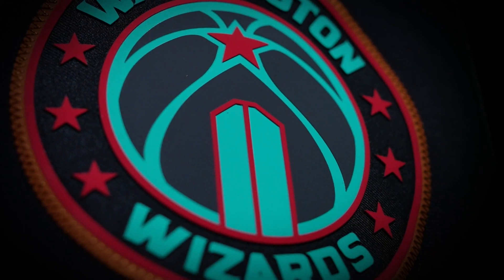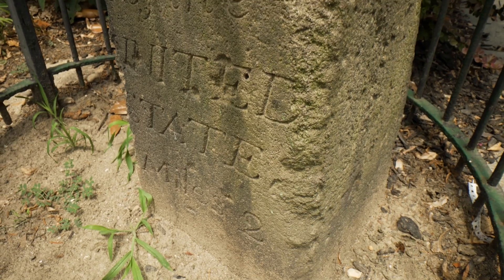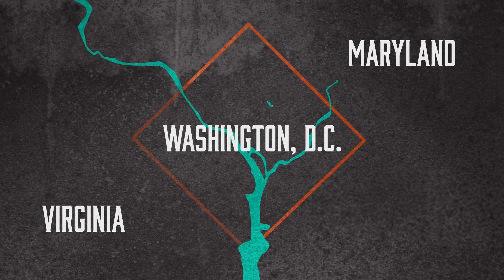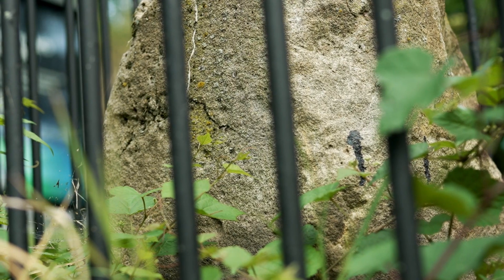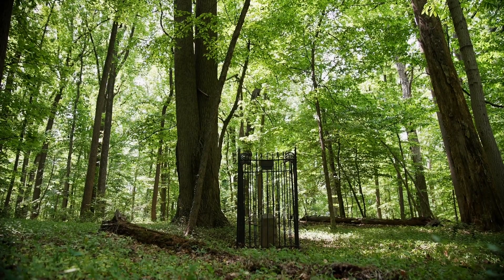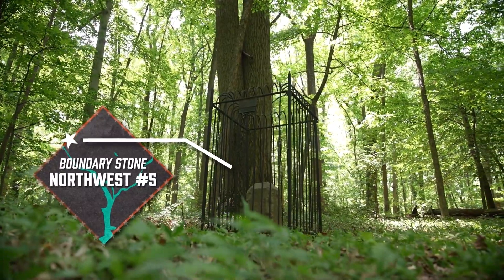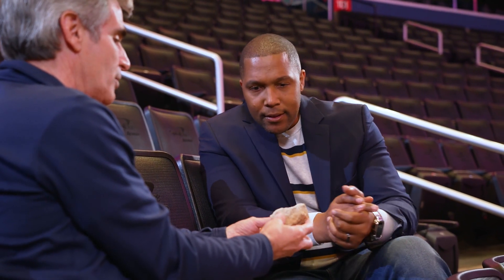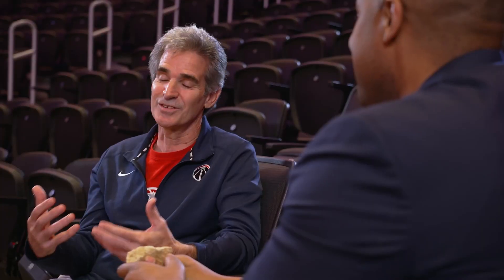The history behind the Wizards' Boundary Stone jerseys | Beyond the Buzzer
Watch Capitals, Wizards and Mystics games, and more original programming surrounding your favorite Washington D.C. sports teams on Monumental Sports Network.